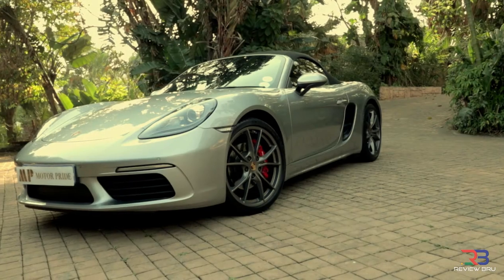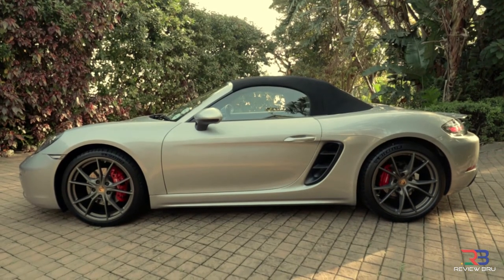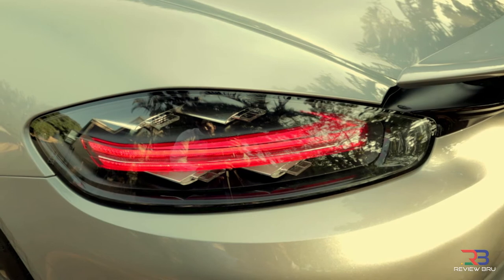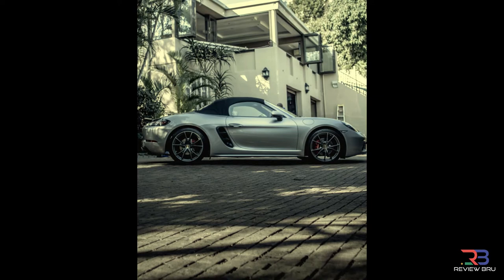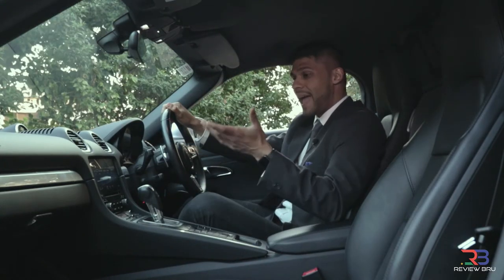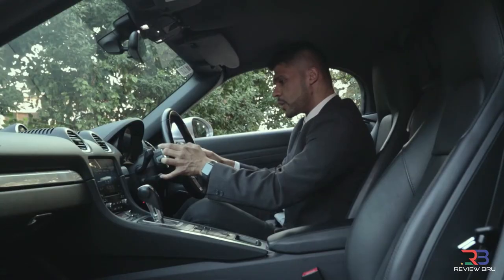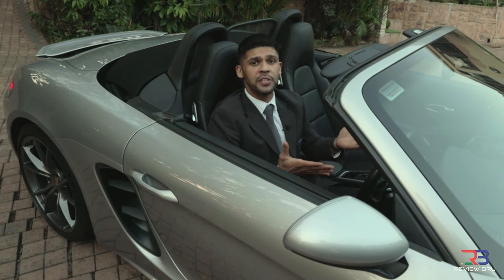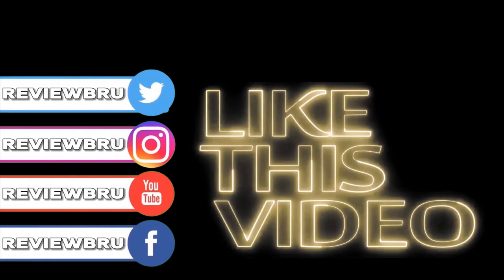CAN THE PORSCHE 718 BOXSTER S IMPRESS IN 2020?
Mister B takes a closer look at this mean machine as he gives a brief history and review of the Porsche 718 Boxster S.